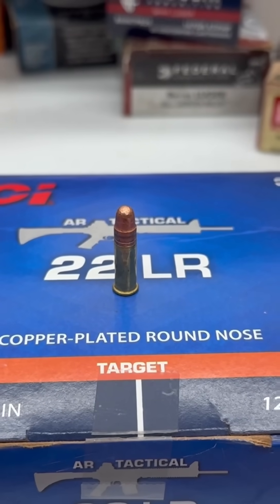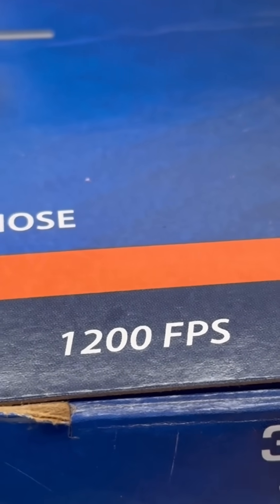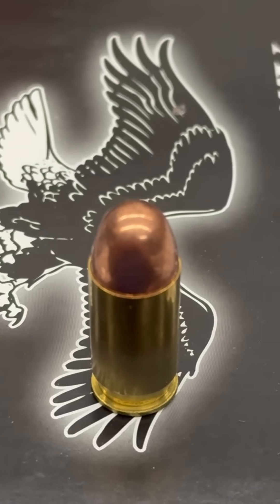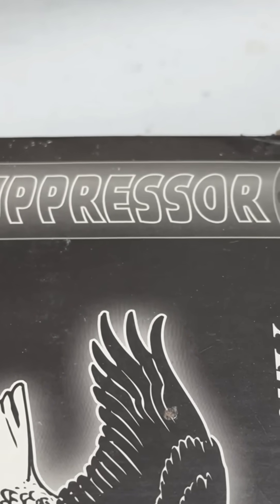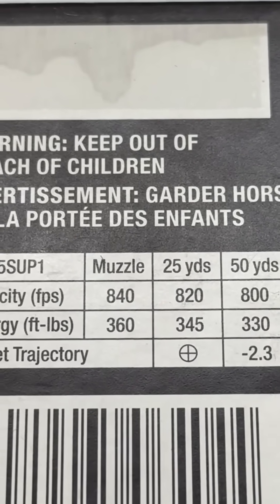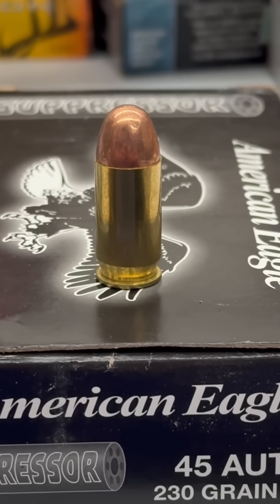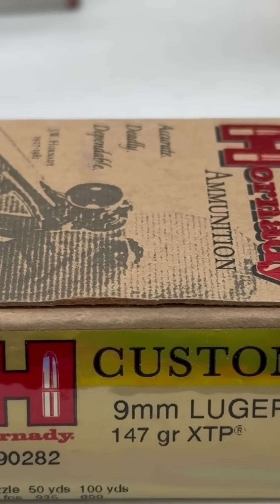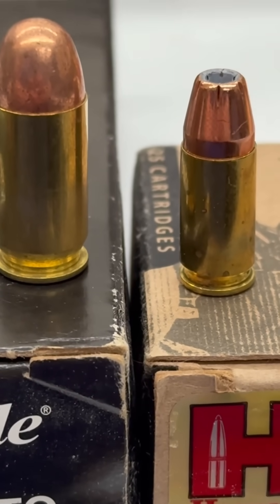Why Is Your Suppressor Still Loud? Subsonic vs. Supersonic Ammo Explained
Do you want your suppressor to be as quiet as possible? The secret isn't just the suppressor itself—it's the ammunition you use.
In this video, we explain the crucial difference between standard (supersonic) and subsonic ammunition. That loud "crack" you still hear from a suppressed firearm is often the bullet breaking the sound barrier. To eliminate it, you need ammo that travels slower than the speed of sound (~1125 feet per second).
We cover:
Supersonic Crack: What causes it and why your suppressor can't muffle it.
Supersonic Ammo Example: Why standard .22LR (like the CCI in the video) is often too fast.
Subsonic Ammo: The solution for truly quiet shooting.
Naturally Subsonic Calibers: Why calibers like .45 ACP are famously quiet with suppressors.
Purpose-Built Subsonic Ammo: How heavy-for-caliber rounds (like 147gr 9mm) achieve subsonic speeds.
Choosing the right ammo is the final step to unlocking the full potential of your suppressor.
This video is an archive of my earlier work.

Presented by Colt Stephens.